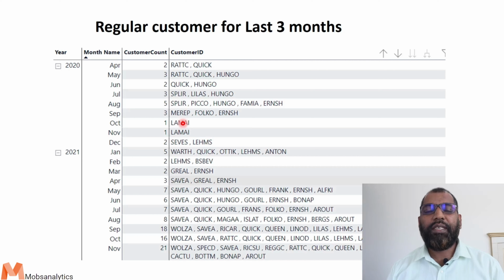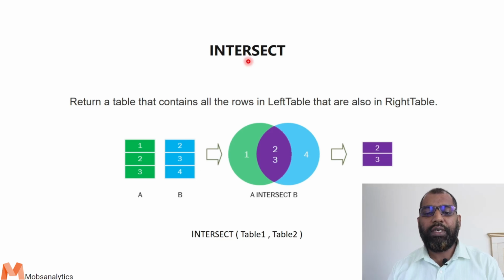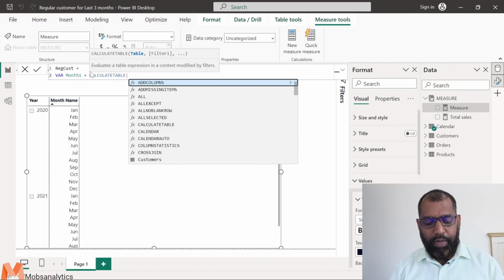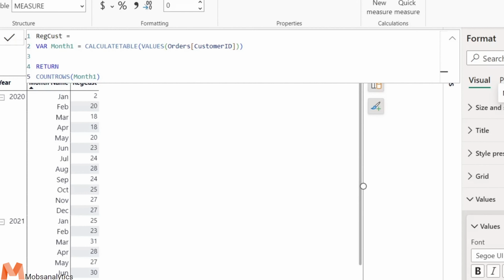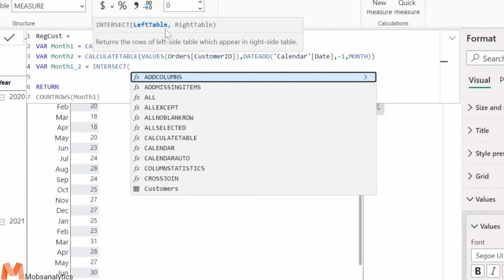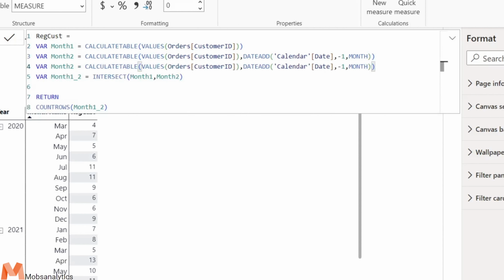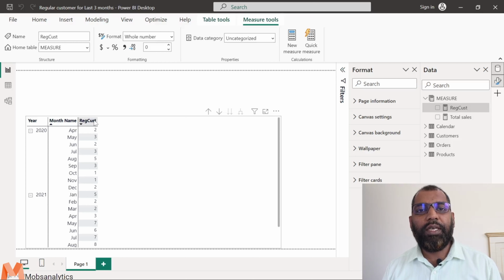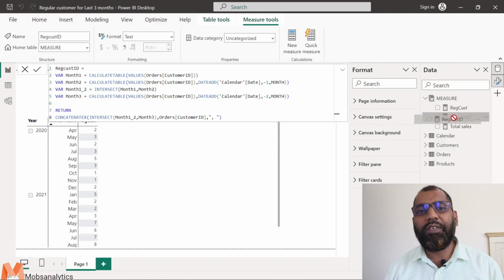How to Identify Regular Customers Over the Last 3 Months Using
🔍 Dive into customer analytics using PowerBI and DAX! 📊 Learn step-by-step how to spot regular customers over the last 3 months. Perfect for beginners and data enthusiasts alike! 💡 watch now! 💻✨